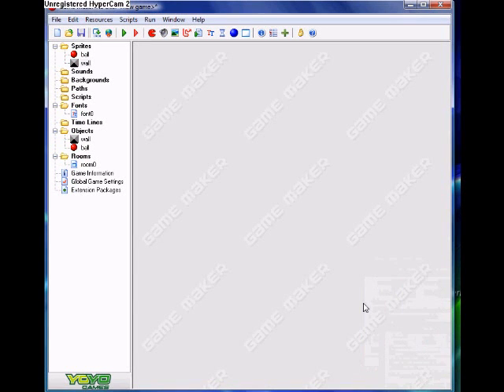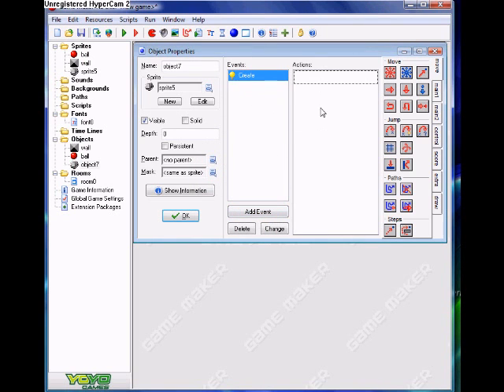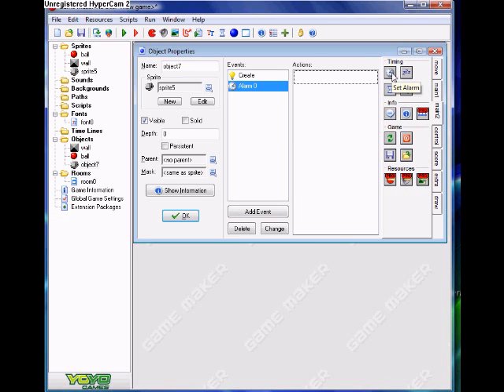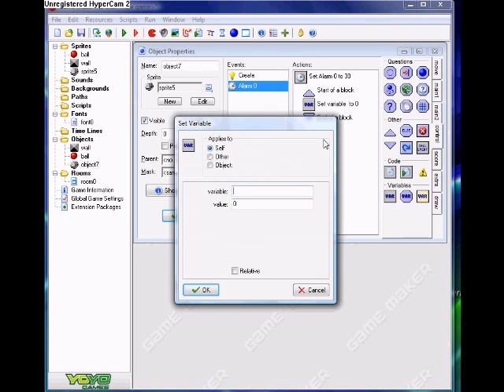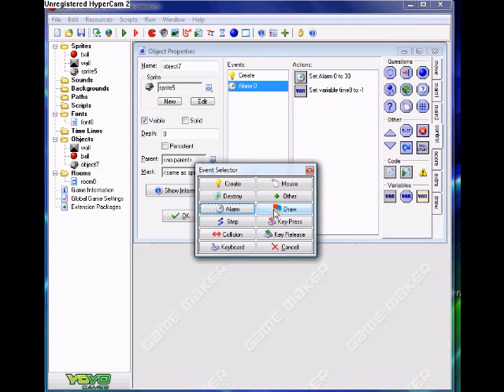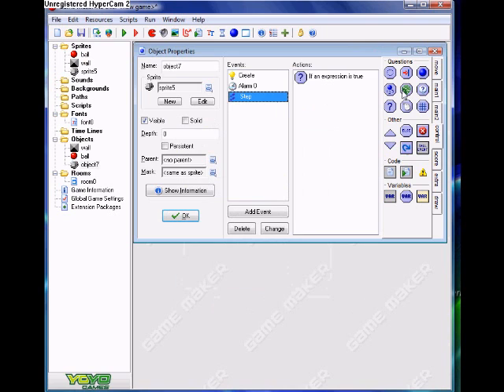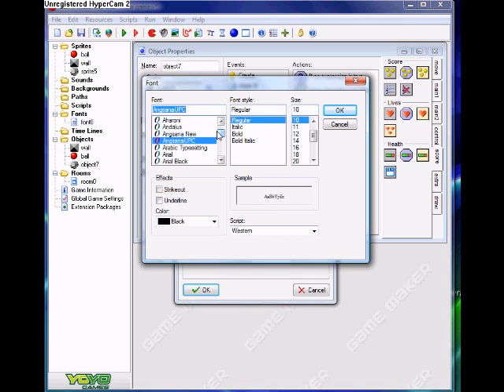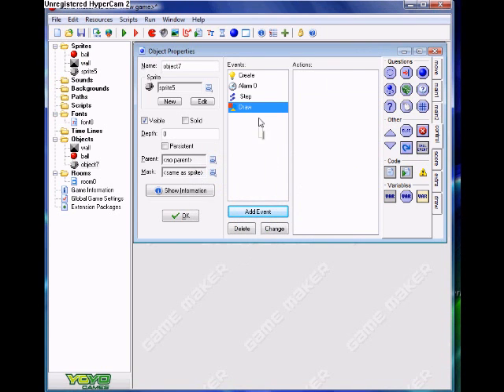Add Highscores to Game Maker 7 Games!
WEEEEEEEEEEEEEE THIS IS AWESOME~!~!~!~!~!~